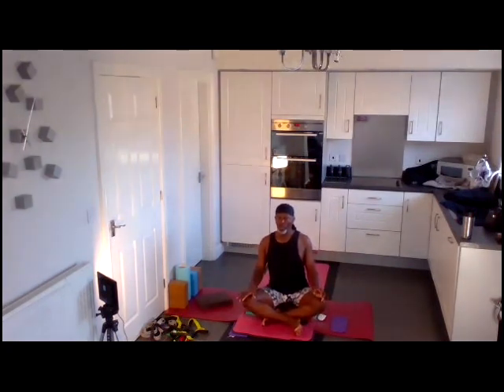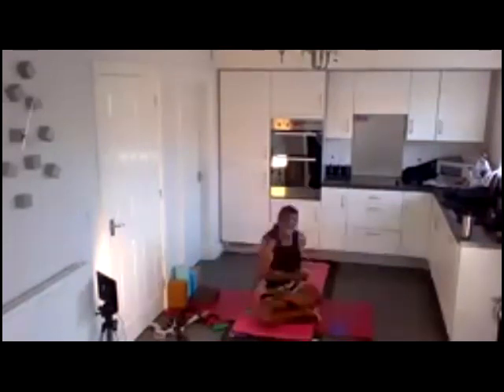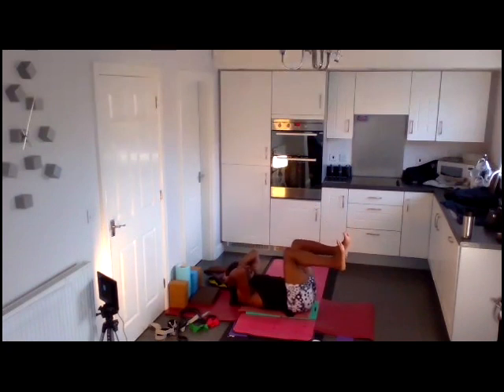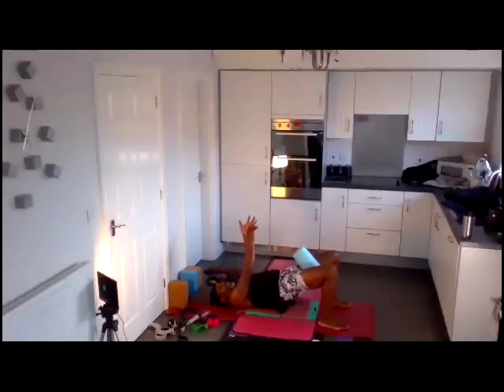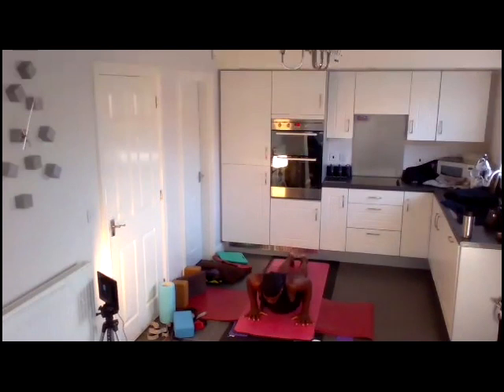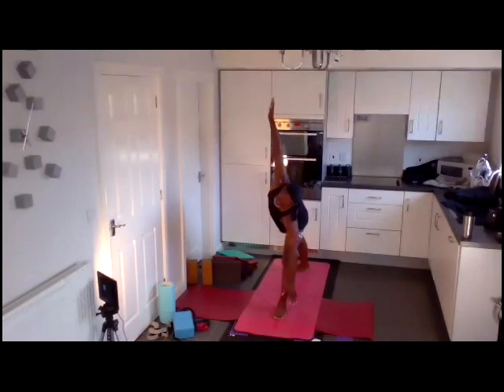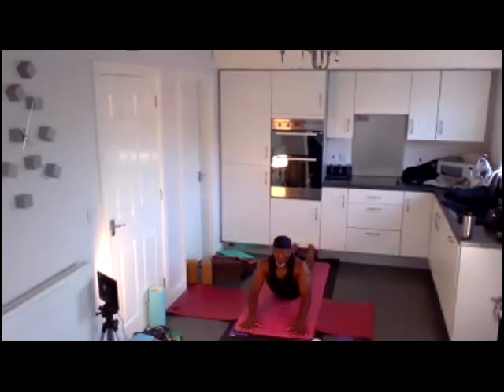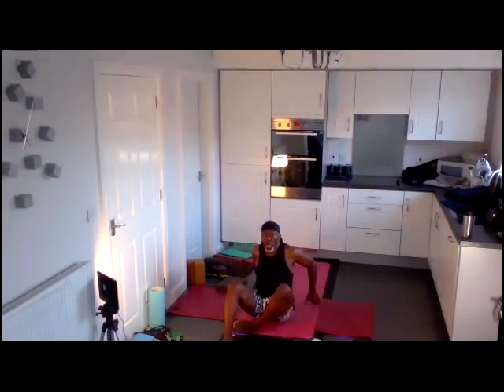2020-07-30 | Yoga with Carlton | 103 mins